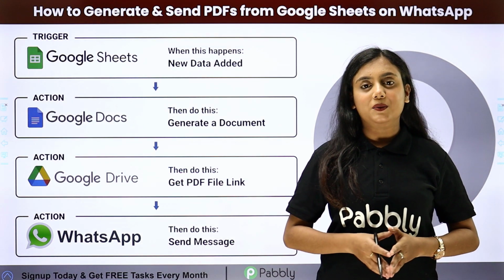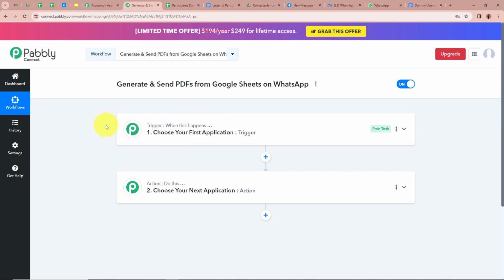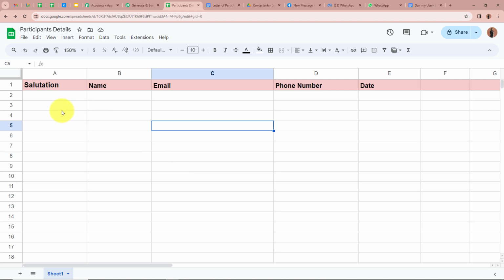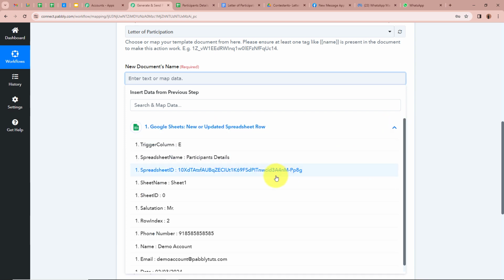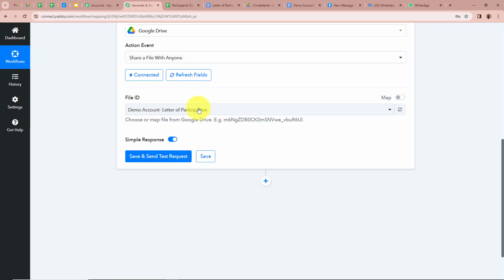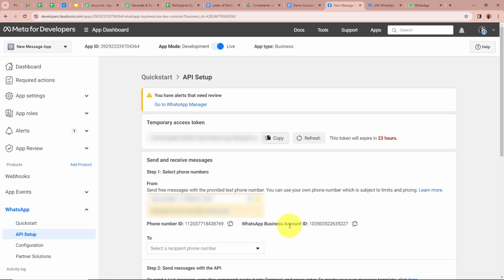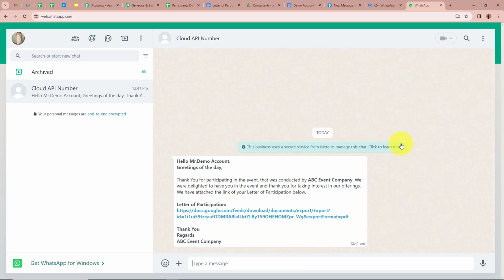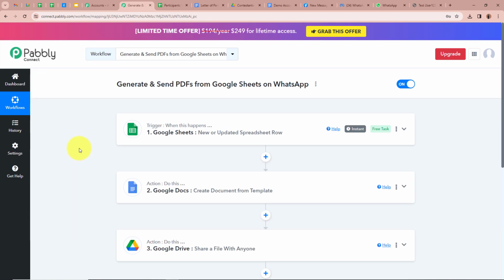How to Generate & Send PDFs from Google Sheets on WhatsApp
In this tutorial, we'll guide you through the process of generating and sending PDFs directly from Google Sheets to WhatsApp, offering a convenient method for sharing documents with your contacts. By leveraging the capabilities of automation with Pabbly Connect, you can seamlessly integrate Google Sheets with WhatsApp, streamlining your document sharing workflow.

Discover how to set up triggers in Pabbly Connect to detect specific events or updates in your Google Sheets document. Whether it's a sales report, invoice, or any other type of document, you'll learn how to configure triggers to initiate the PDF generation process automatically.

Learn how to configure actions in Pabbly Connect to convert the data from your Google Sheets document into a PDF format. With this integration, you can ensure that your documents are accurately converted into PDFs, ready for sharing with your WhatsApp contacts.

Explore advanced customization options, such as adding branding elements or customizing the layout of your PDFs, to tailor the documents to your preferences and requirements.

Witness the efficiency of automation as new data or updates in your Google Sheets trigger the automatic generation of PDFs, followed by seamless sharing of the PDFs to your desired contacts on WhatsApp.

1. Automation: Pabbly Connect offers automation capabilities that can help you automate mundane and repetitive tasks. This allows you to save time, money and resources.

2. Integration: Pabbly Connect provides a wide range of integrations so that you can connect different web services with each other. This helps you to create smarter workflow processes and make your business more efficient.

3. Security: Pabbly Connect takes security seriously and provides an industry-standard security system to protect your data and applications.

4. Scalability: Pabbly Connect is highly scalable and allows you to easily add new applications and services to your workflow.

 5. Cost-effective: Pabbly Connect is cost-effective and provides plans for different business sizes.